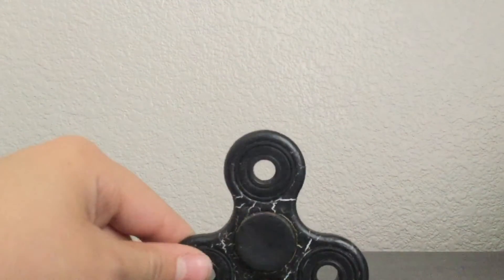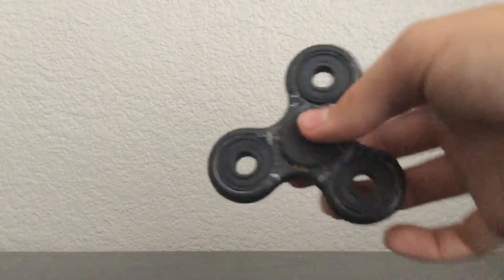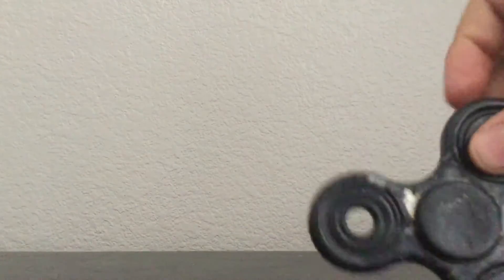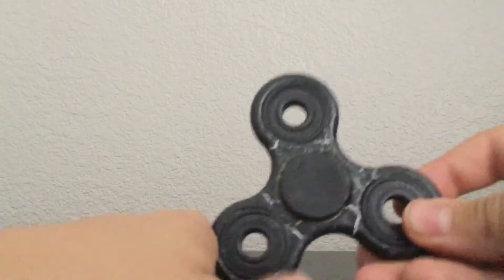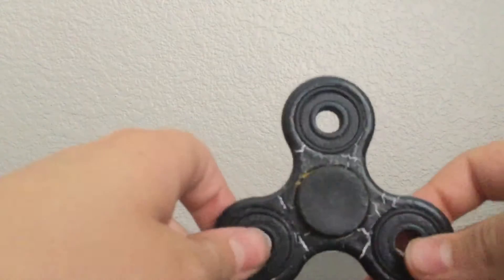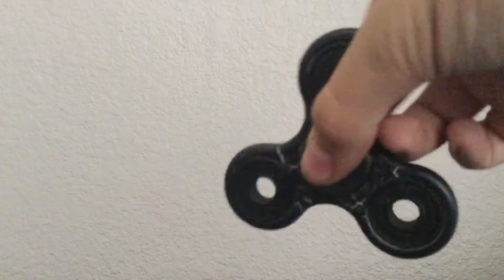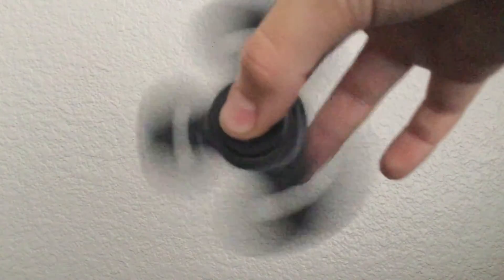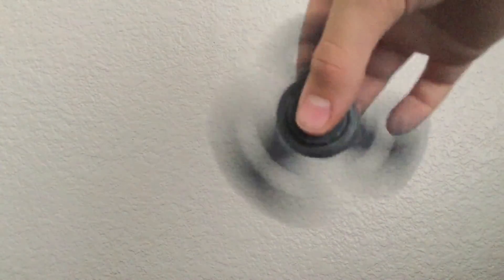Spray painted fidget spinner!!!!